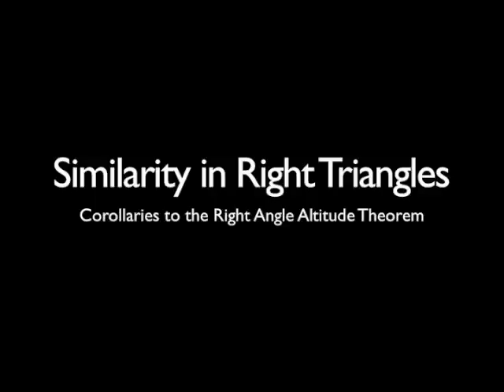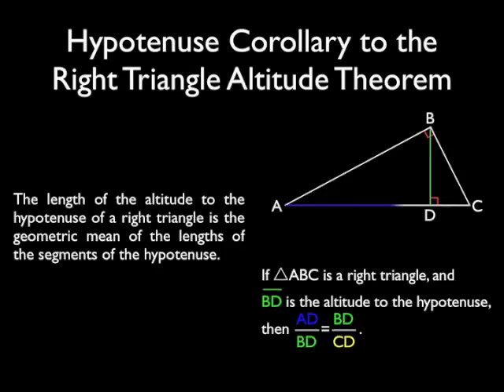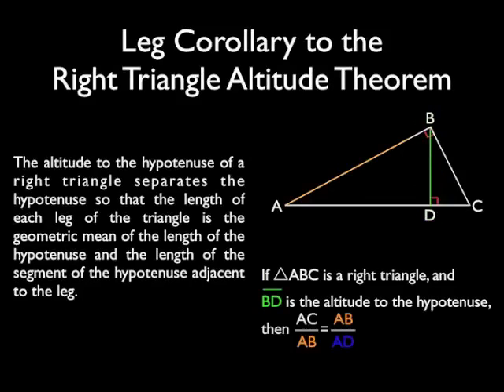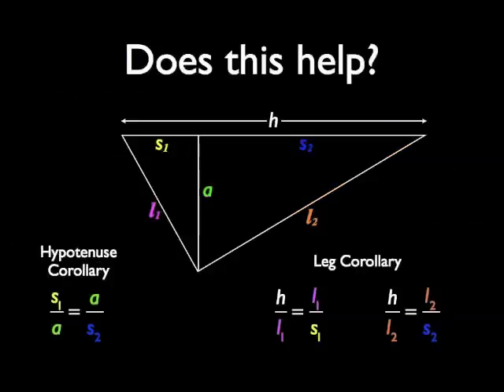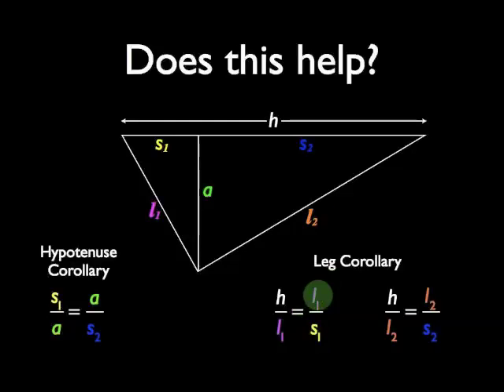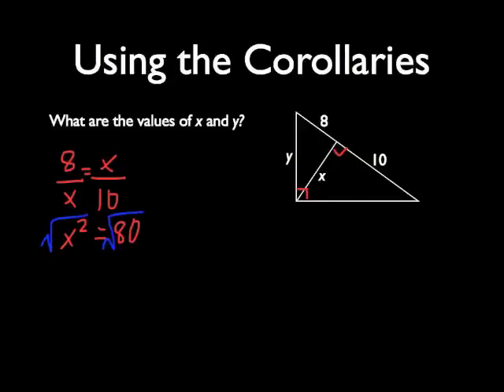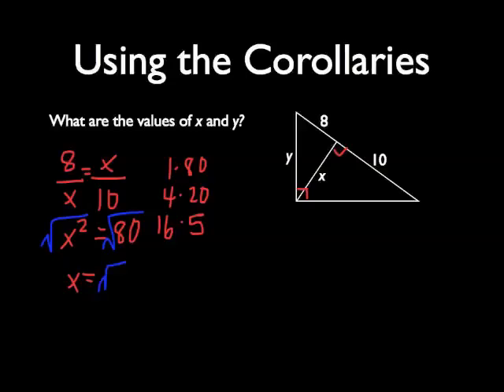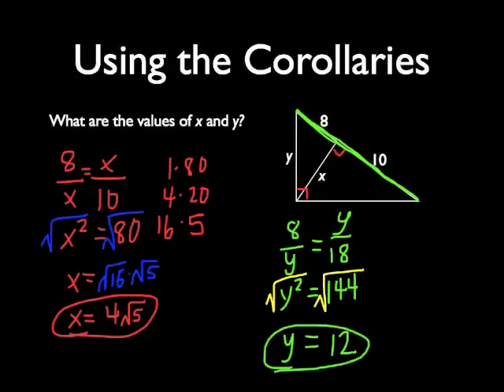Corollaries to the Right Triangle Altitude Theorem